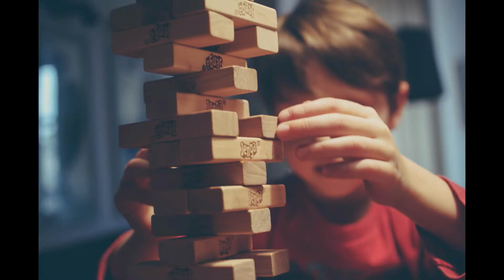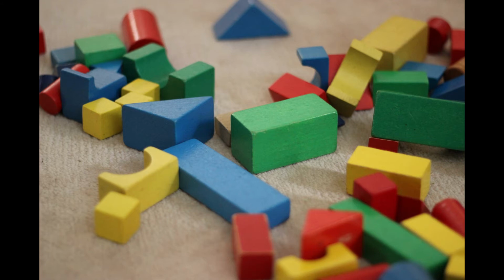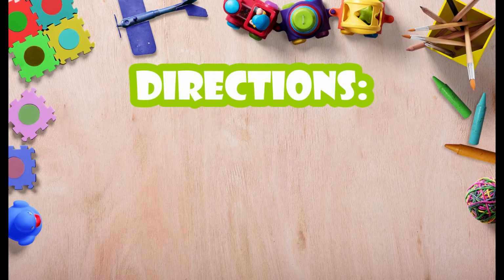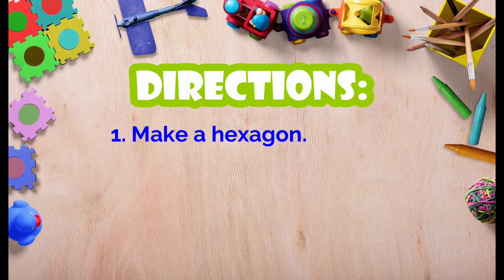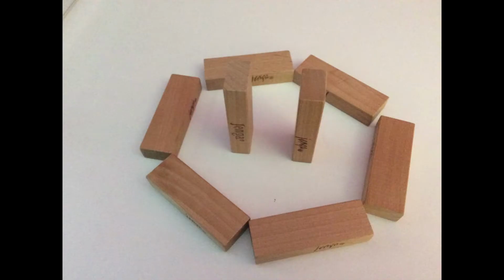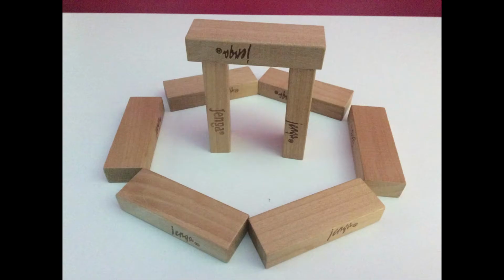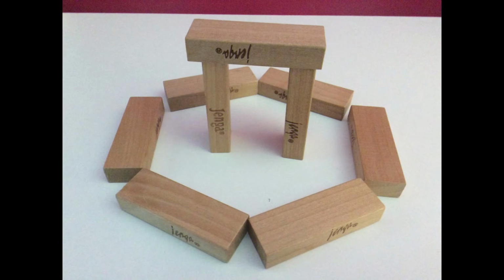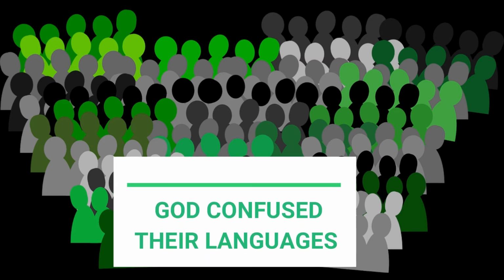Tower of Babel Activity | Communication Barriers | Genesis 11 Bible Activity | Grades 4-8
Help your students experience the challenge of communication barriers with this interactive, no-talking group activity! In this hands-on game, students work together on a cooperative project without speaking, simulating how language differences would have slowed progress during the building of the Tower of Babel. Perfect for Bible lessons, Sunday school, Christian classrooms, and homeschool groups!

Looking for a full curriculum lesson that features this activity? Check the comments for the ordering link!